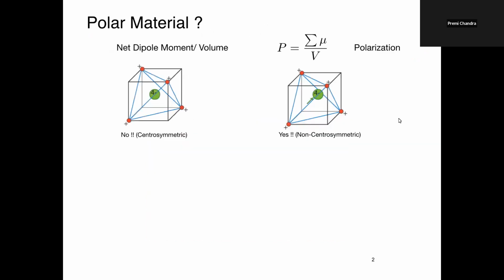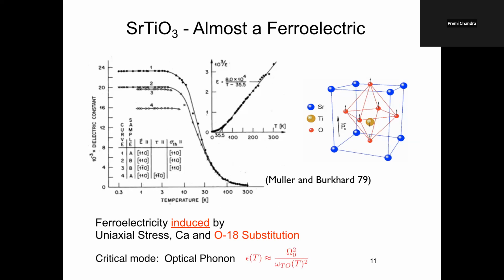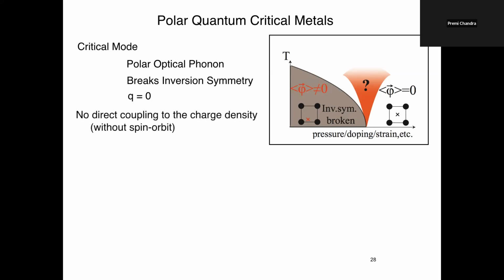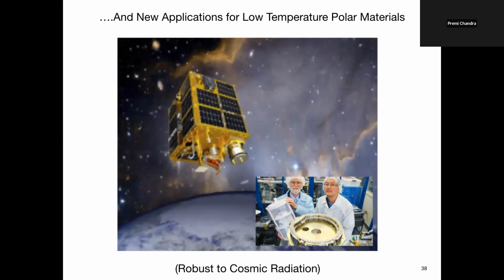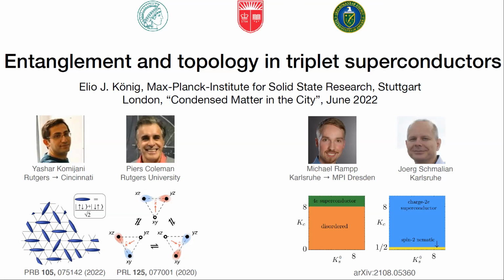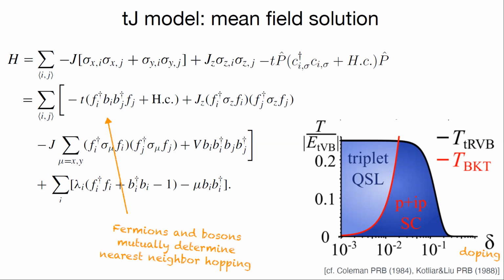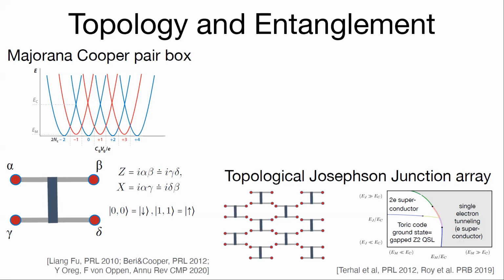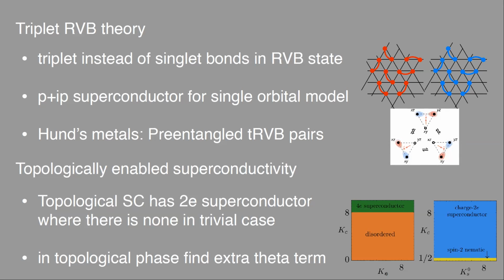Premi Chandra “Challenges and Opportunities in Polar Materials”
In her first lecture at Condensed Matter in the City, 2022 (London), Premi Chandra discusses Polar Materials, and their expanding contributions to our understanding of quantum materials.